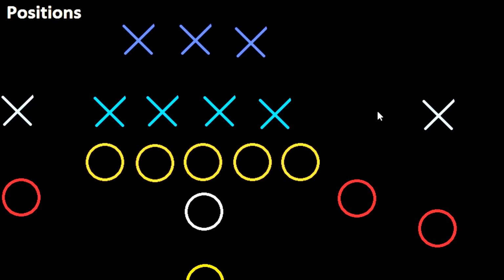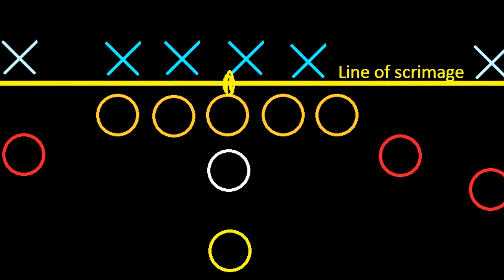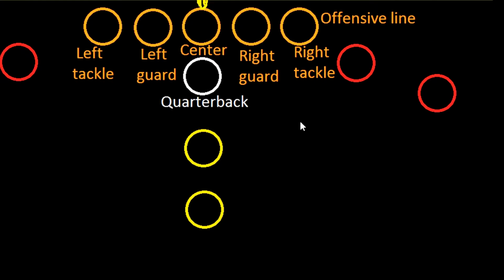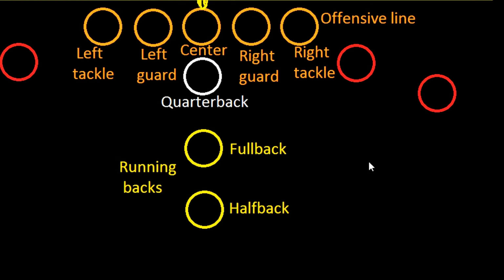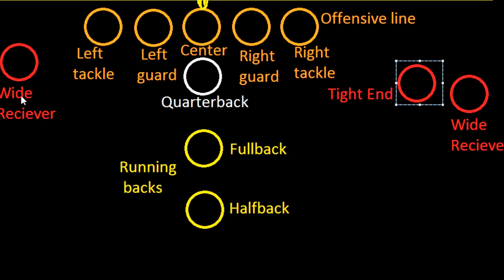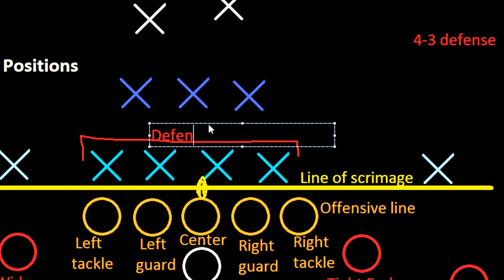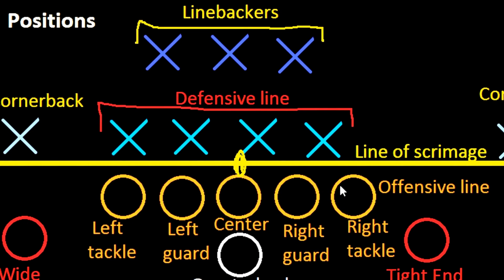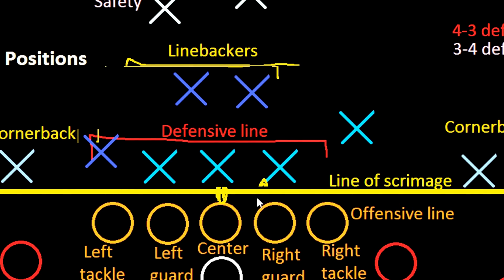Introduction to Football: Positions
Quarterback, American Football (Sport)